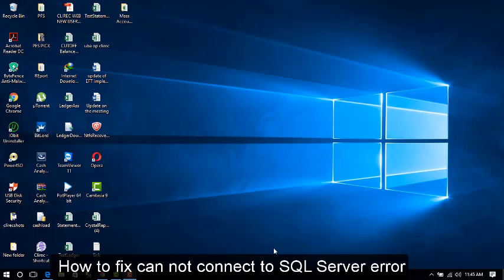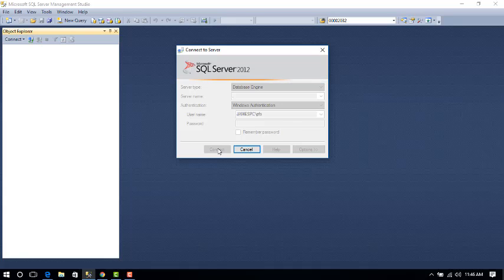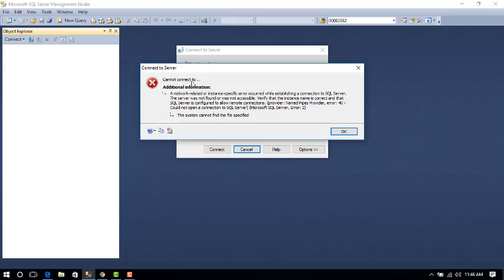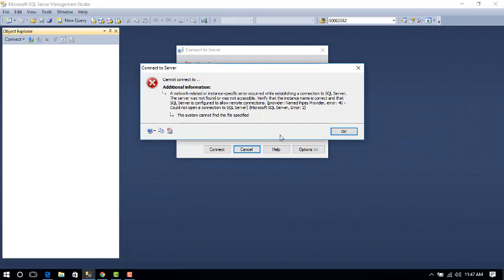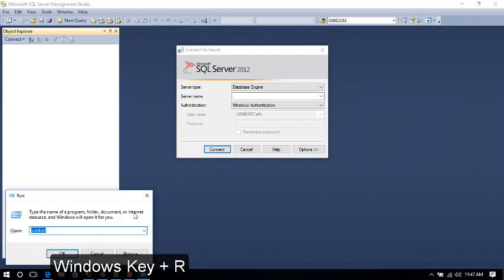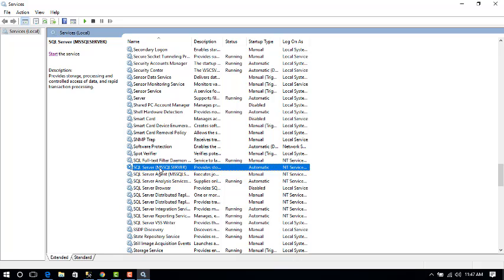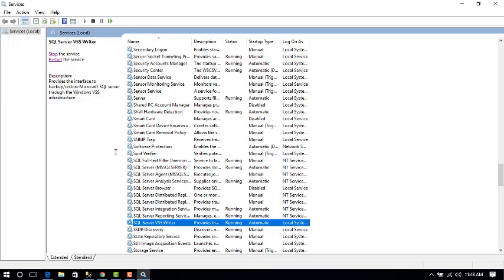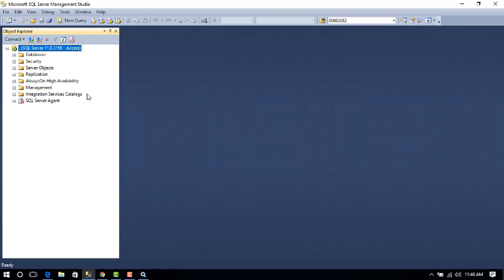Cannot connect to SQL Server | how to fix cannot connect to MS SQL Server error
Error fix - cannot connect to SQL Server:
If you have difficulties connect to Microsoft SQL Server just follow the tutorial and solve the challenge.